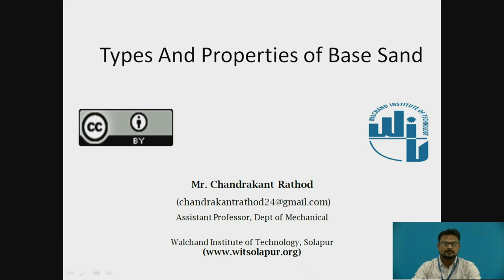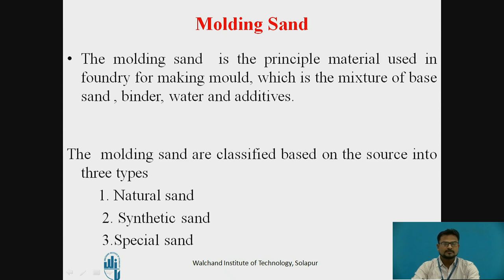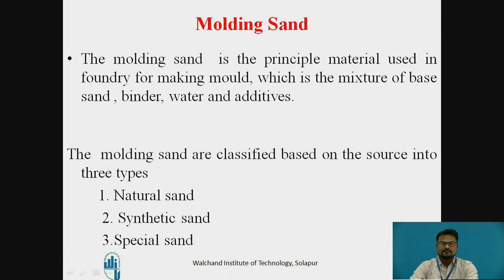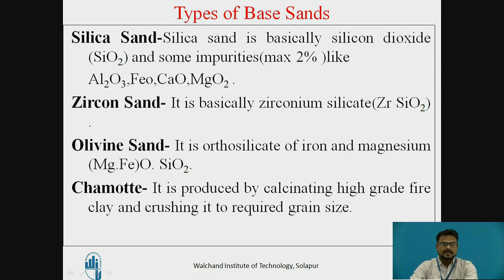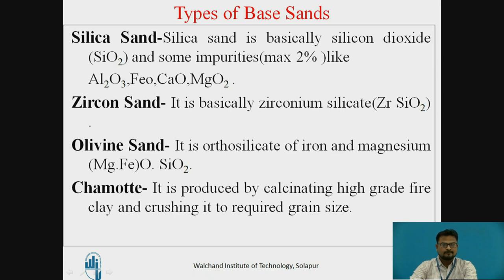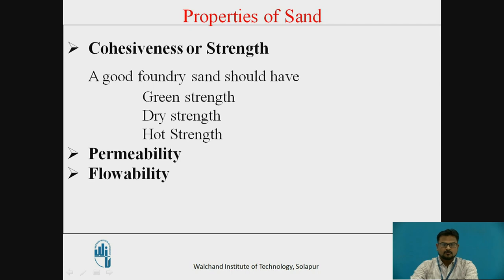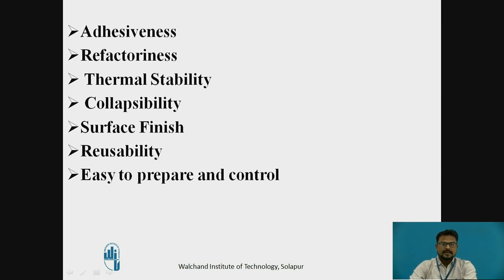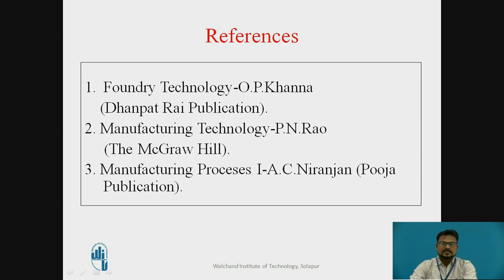Types and Properties of Base Sand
Mr Chandraknt Rathod
Assistant Professor